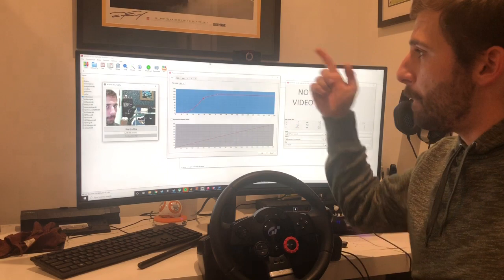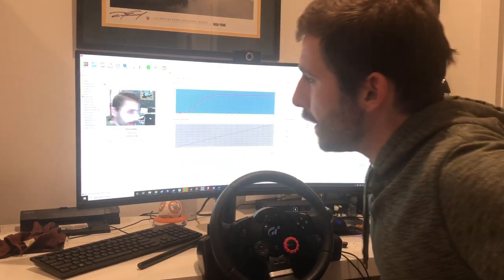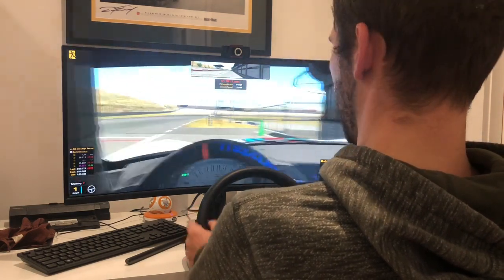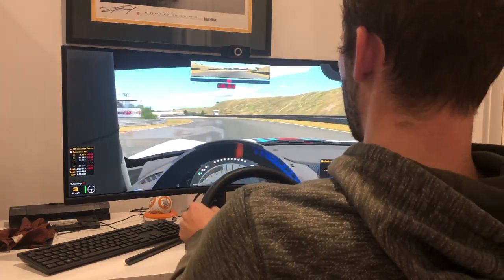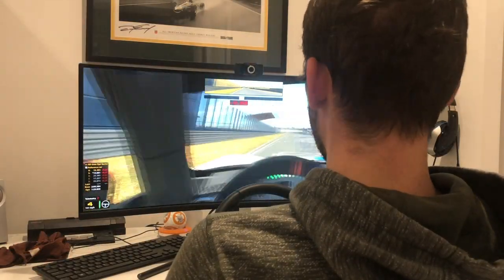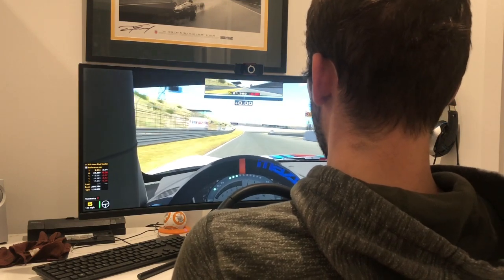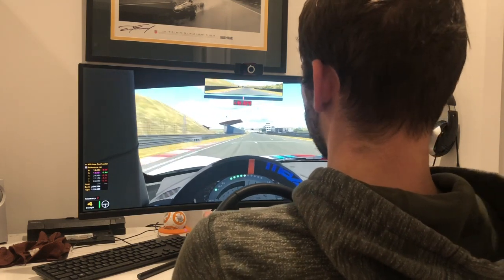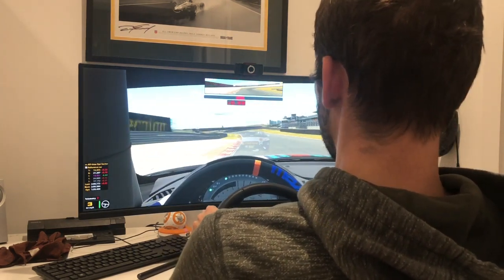Review: Using webcam for head tracking in iRacing for free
Convert your PC webcam into head tracking device for improved immersion in sim racing. This set up used two open-source software: AITrack and OpenTrack. This can be used for any sims that support ir track or any other head tracking.